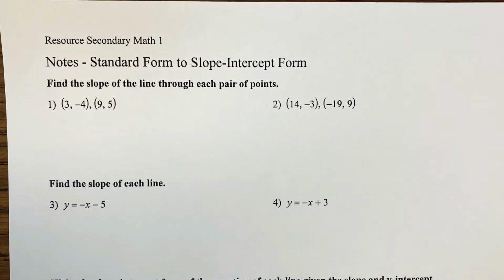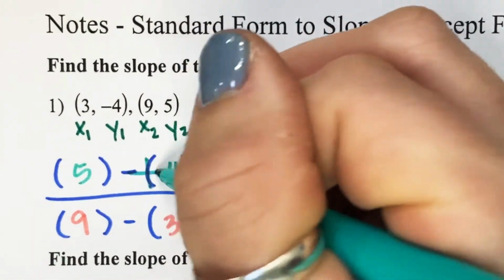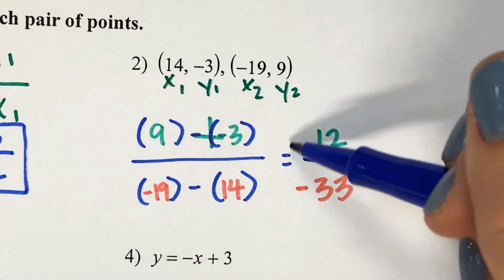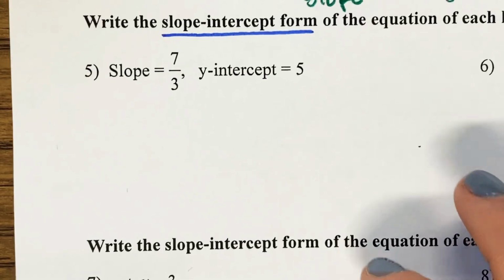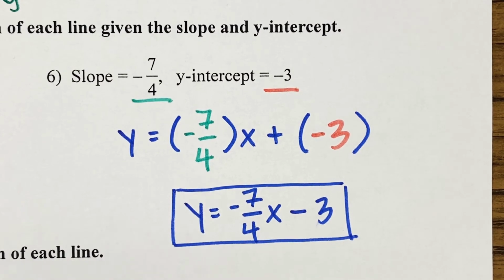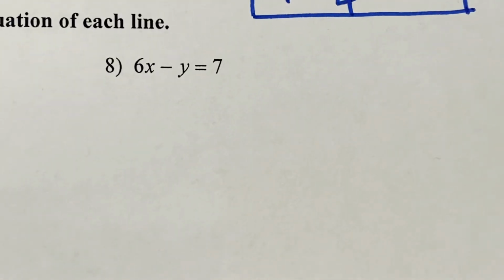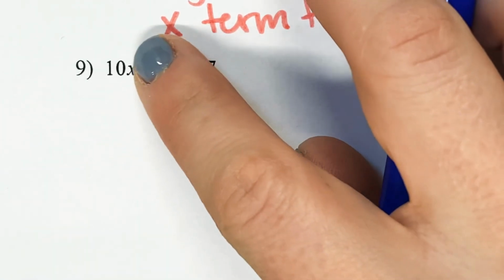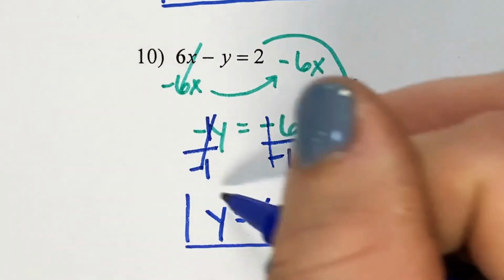Sec 1 standard to slope intercept form